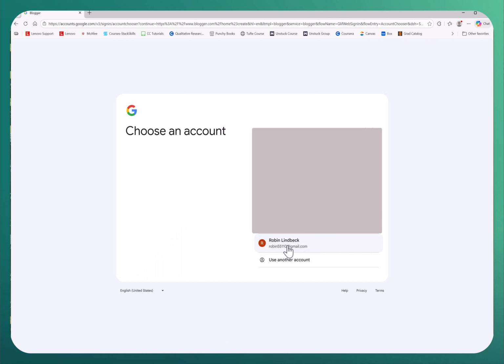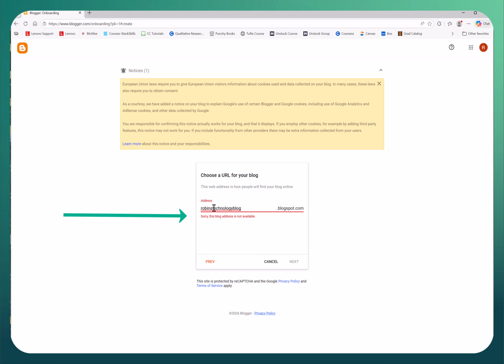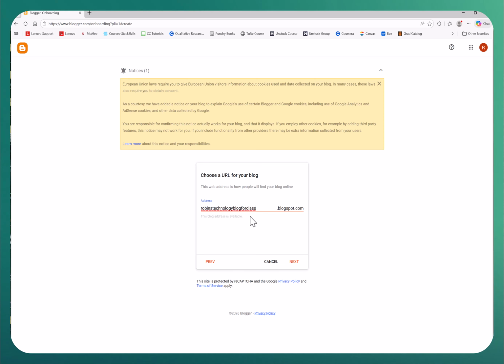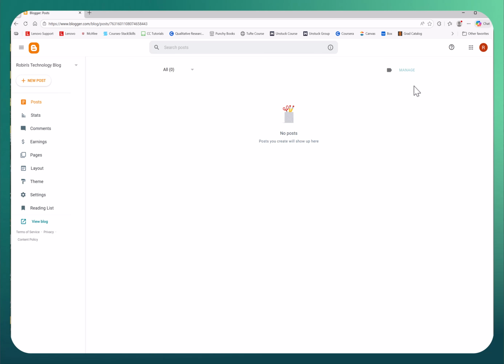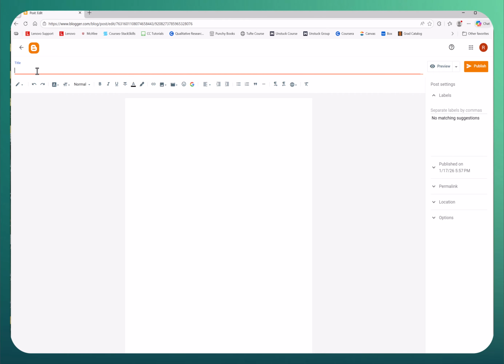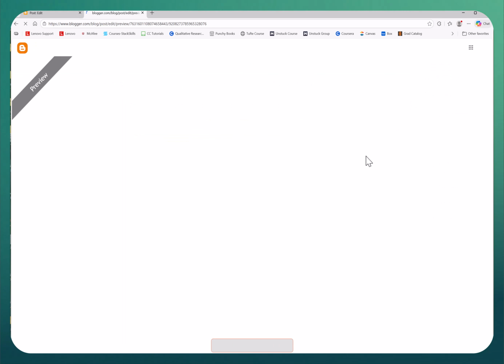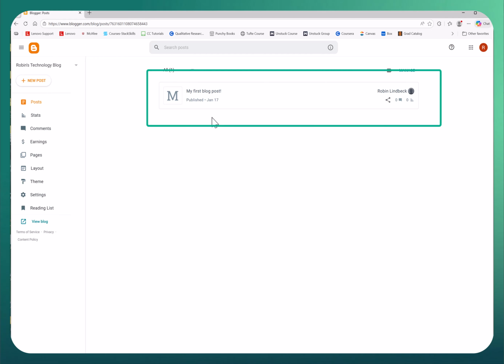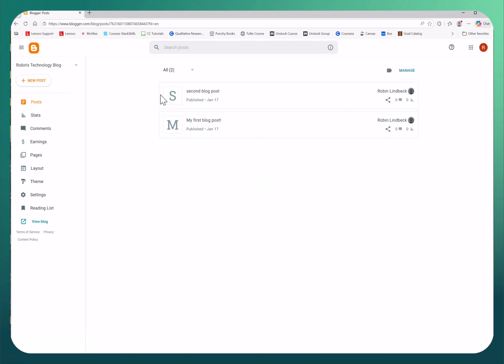Create a Blog in Blogger